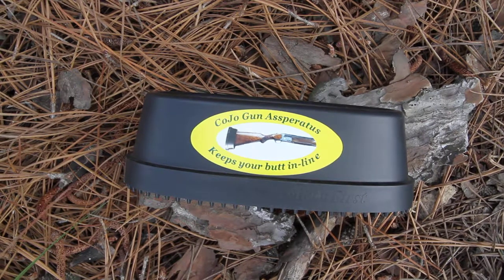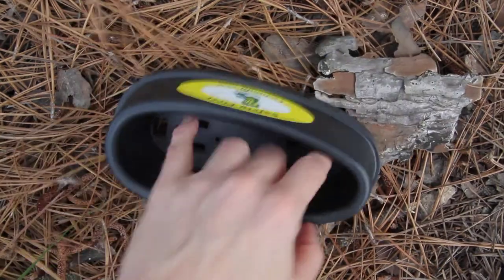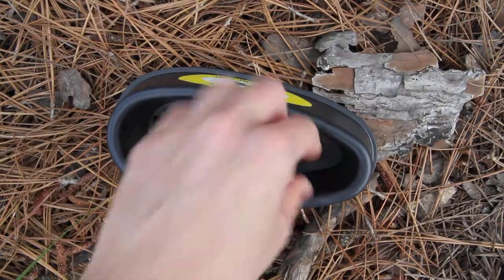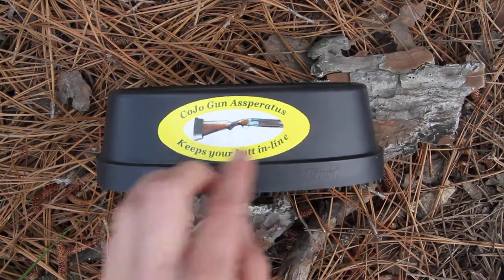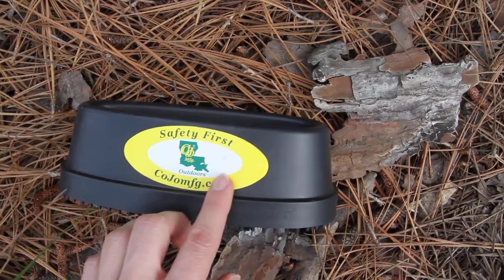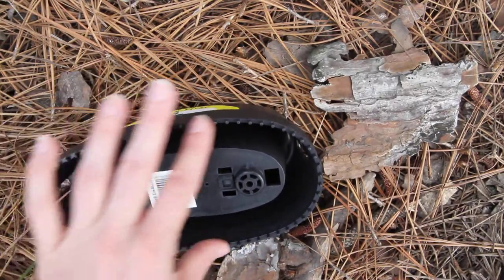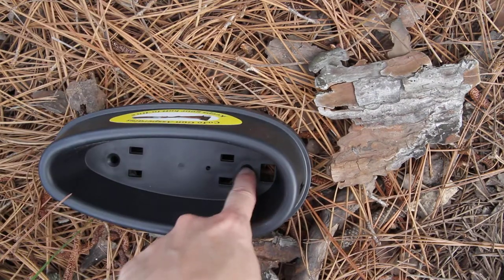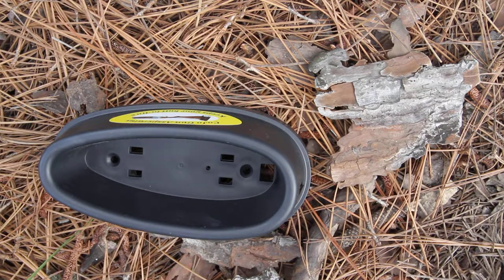COJO Gun Storage Assperatus COJO2302 - video demo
COJO Gun Storage Assperatus COJO2302.  Black plastic gun holder, just perfect for the butt of your gun to slide right in here and get held in it's place.  This COJO Gun Assperatus will keep your butt in line- as it says on the side.  It has screw holes on the bottom so you can screw this holder into your duck blink or deck so that this will not move on you.  Then your gun is ready to get stored.  As always- SAFETY FIRST.